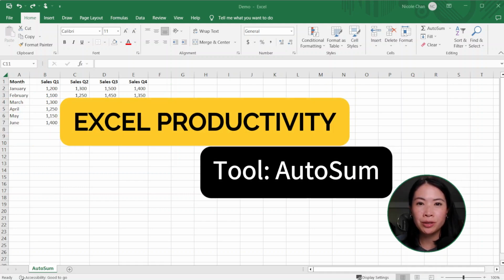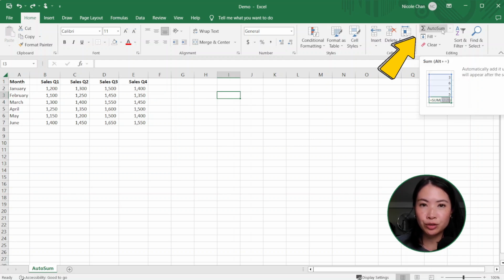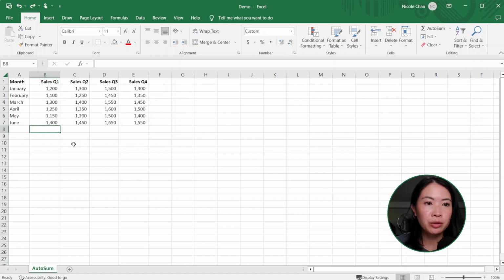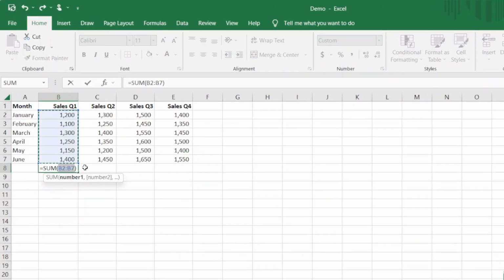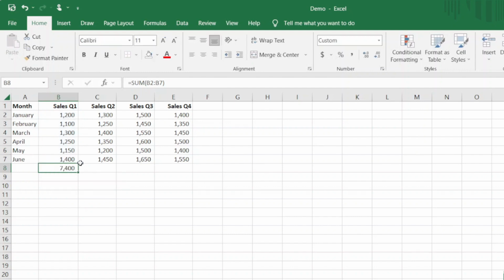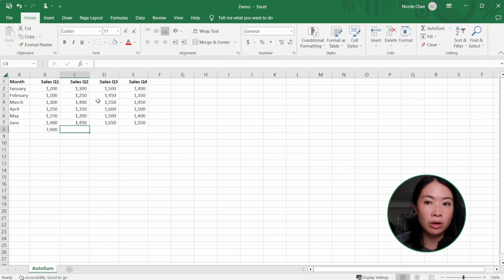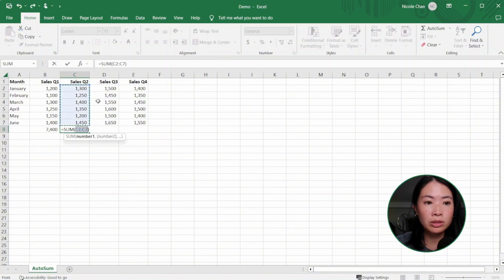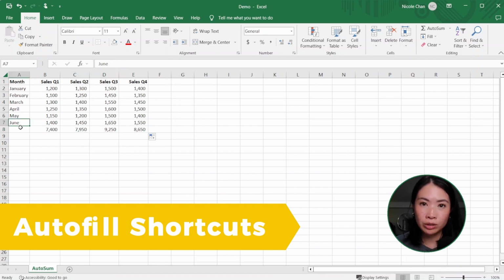The AutoSum Hack Every Beginner Should Know!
Calculate SUM, Average, Count in SECONDS with AutoSum!

Master Excel’s AutoSum feature to save time on calculations. From totals to averages, this tool makes it easy to analyze data in seconds.

What You’ll Learn:
✅ How to use AutoSum for basic math.
✅ Adding, averaging, and counting values.
✅ Quick tips for using AutoSum like a pro.

Timestamps
0:00 Introduction
0:13 How to Enable AutoSum
0:34 AutoSum Keyboard Shortcut
0:46 Autofill Your Formula
1:03 AutoSum Options (Average, Min, Max, Count)